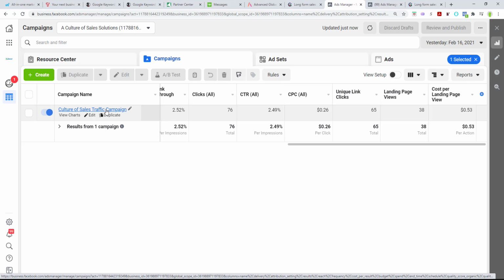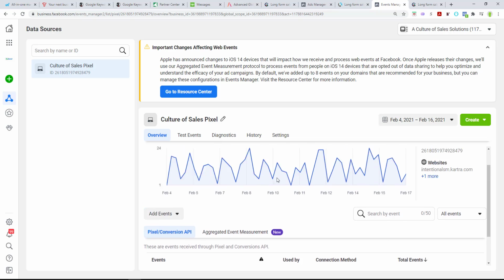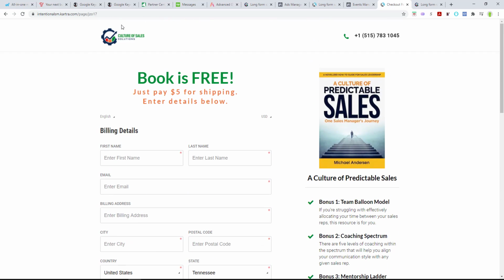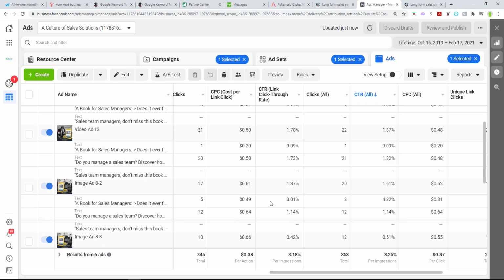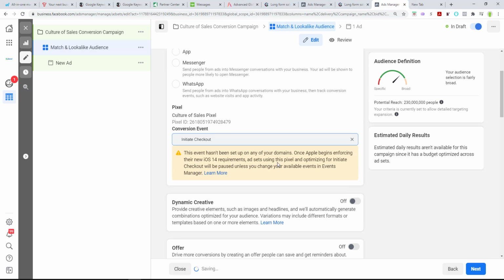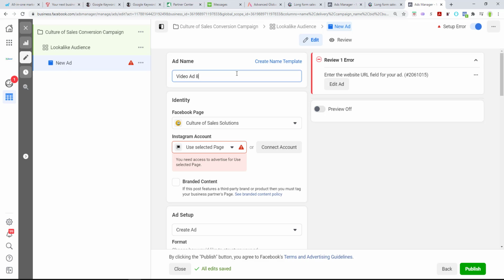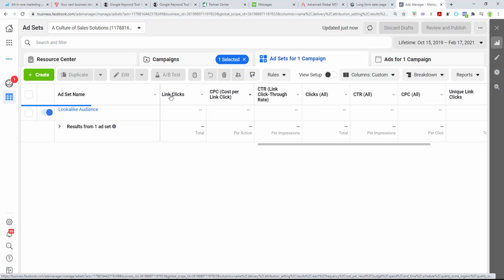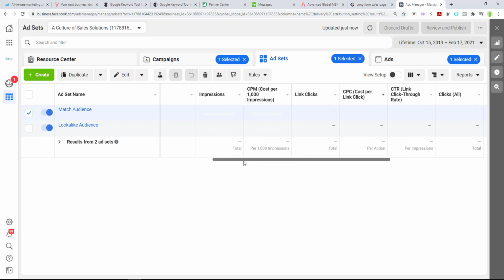How To Set Up Facebook Conversion Goal Ad Set Using Best Performing Ads and Copy